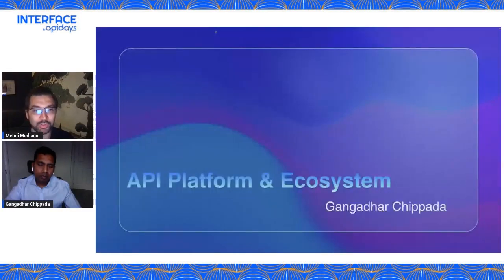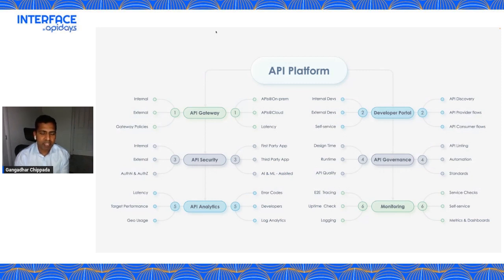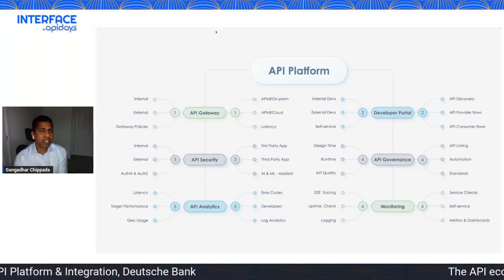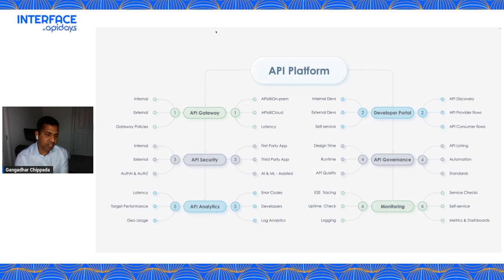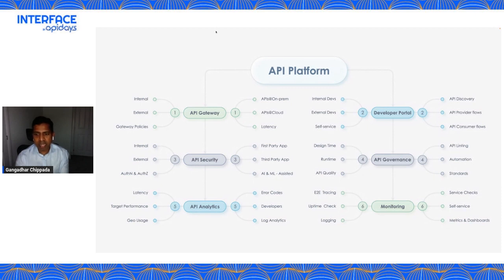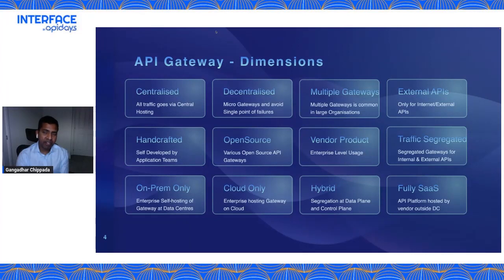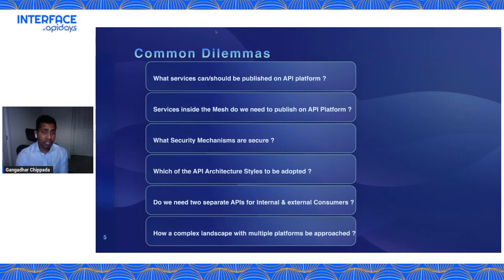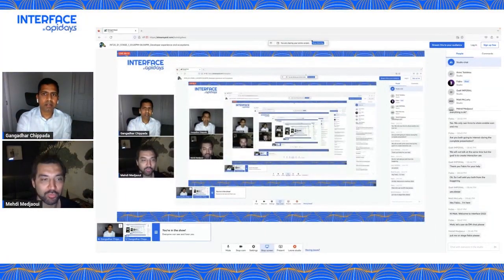INTERFACE, by apidays 2023 - Unlocking Digital Banking: API Ecosystem Deep Dive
Title: The API ecosystem of Deutsche Bank - how it works & how it has changed
Speaker: Gangadhar Chippada, Chief Technologist API Platform & Integration at Deutsche Bank

INTERFACE, by apidays - APIs for a “Smart” economy.

Unlock the potential of digital banking with our deep dive into the API ecosystem, featuring insights from Gangadhar Chippada, Chief Technologist API Platform & Integration at Deutsche Bank.
Explore the intricate architecture of APIs and how they revolutionize digital banking environments. Gangadhar provides an in-depth look at API management, from gateway choices to security, analytics, and monetization strategies, offering valuable knowledge for both tech professionals and enthusiasts.

CHAPTERS:
0:13 - Introduction to Ganga
0:34 - API Platform Overview
3:36 - API Gateway Features
5:35 - Developer Portal Benefits
7:37 - API Security Enhancements
9:18 - API Governance Strategies
20:17 - Common API Challenges
21:50 - Publishing on API Platforms
22:30 - Secure API Mechanisms
23:38 - API Architectural Styles
25:15 - Managing Multiple API Platforms
26:10 - Sponsors of API Initiatives
27:02 - API Evangelism Leaders